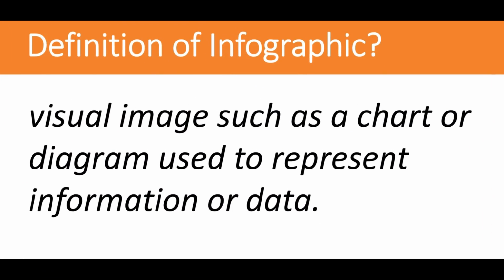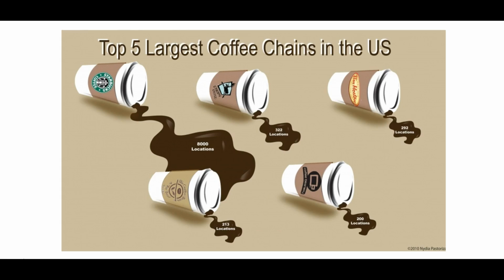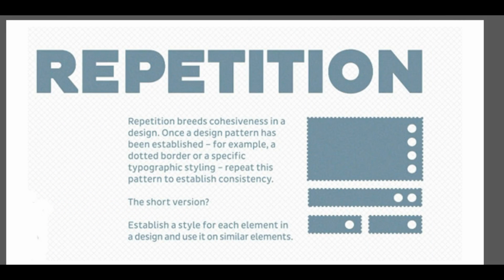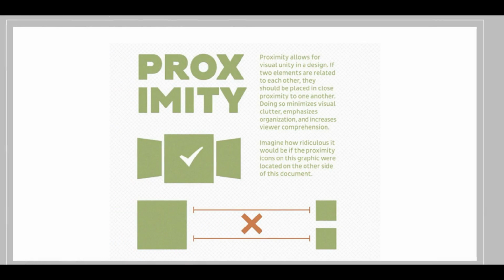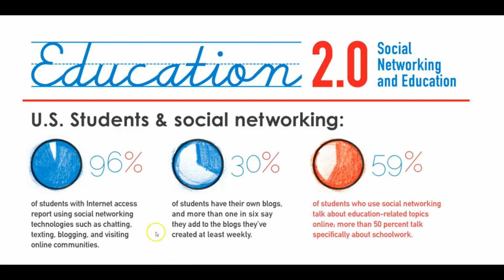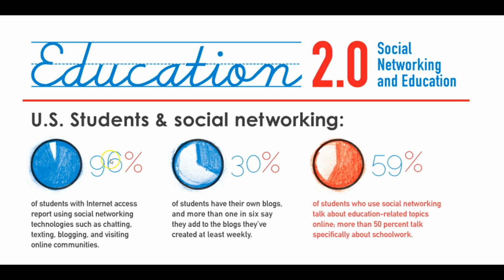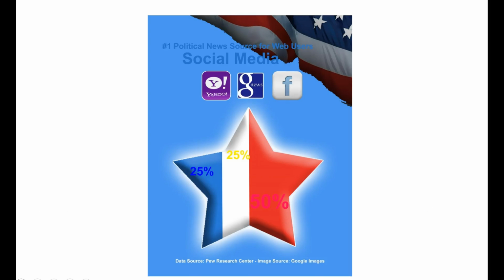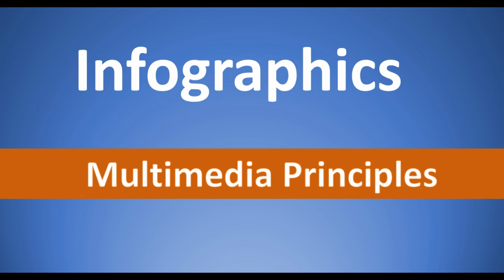EDCT 6051 - Project Revision Final